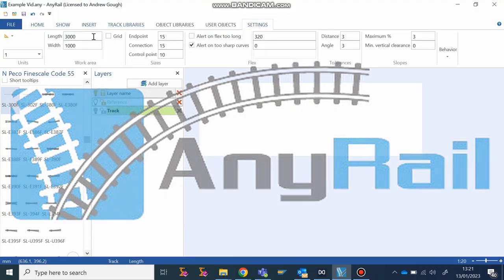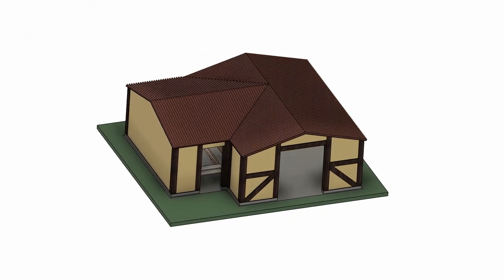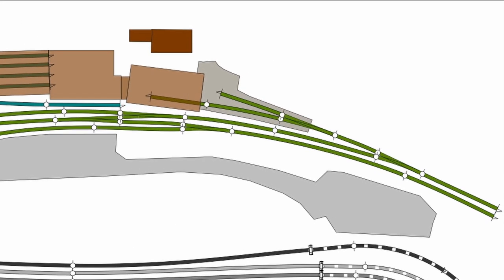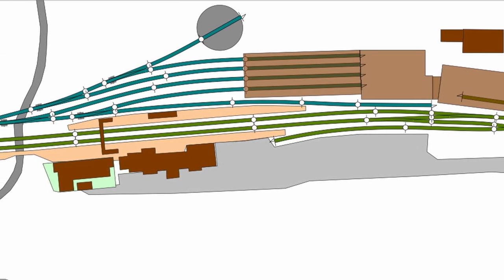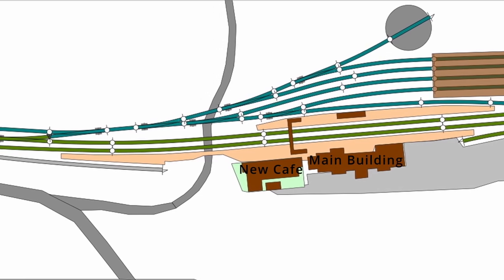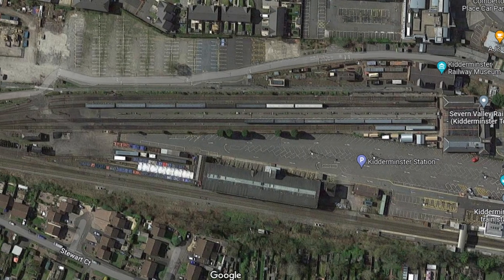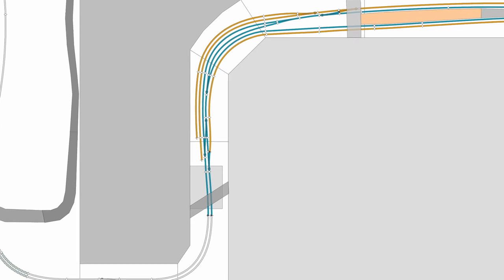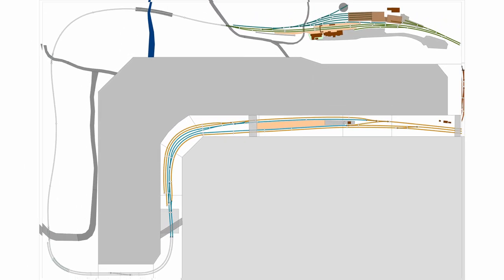Wolverton North - Trackplan overview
A more detailed look into the track plan for Wolverton North my N Gauge layout. The layout will look to replicate 3 stations in all, Wolverton on the west coast mainline, Bridgnorth on the Severn Valley Railway and Loughborough on the Great Central Railway.